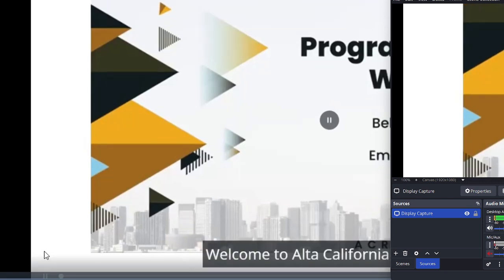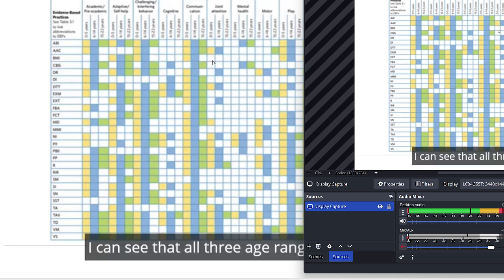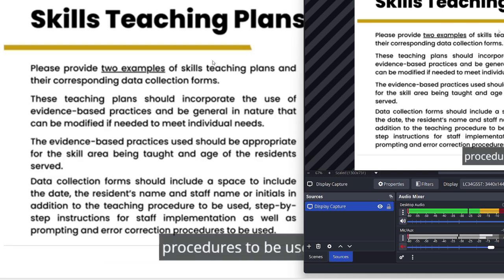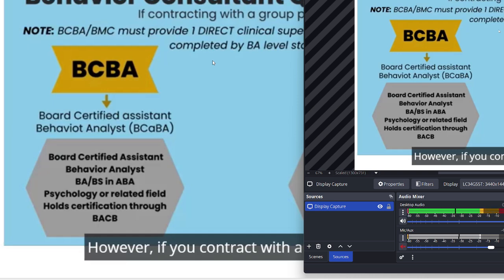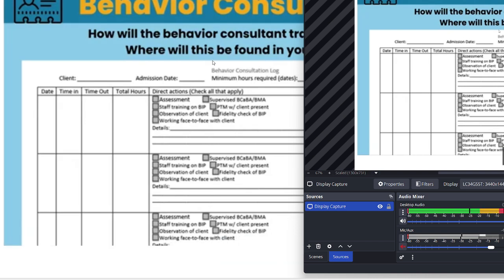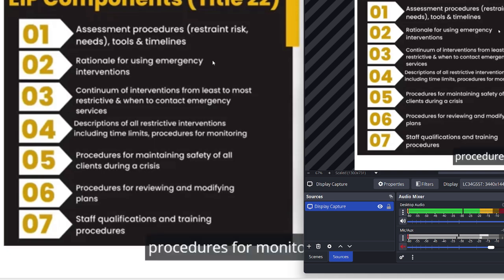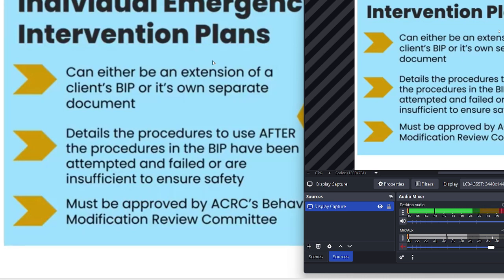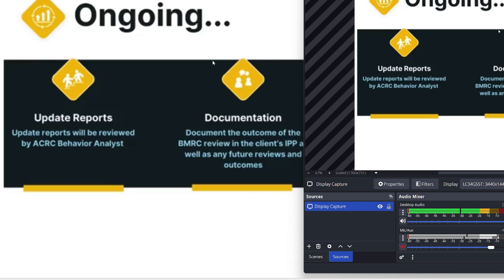学习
学习文件1